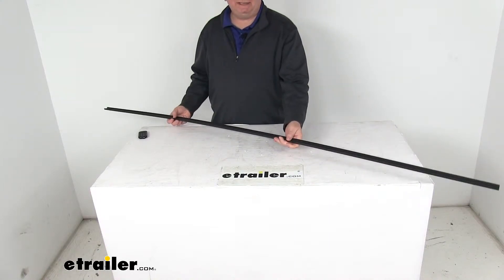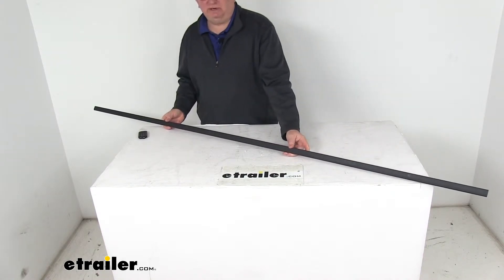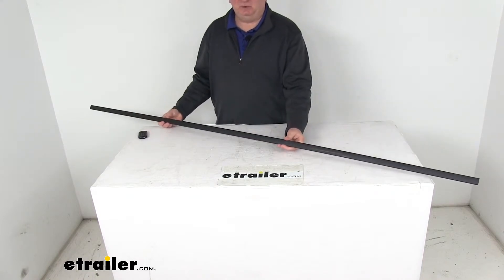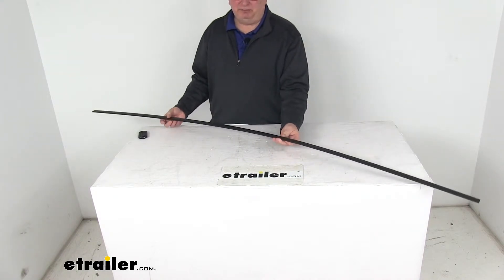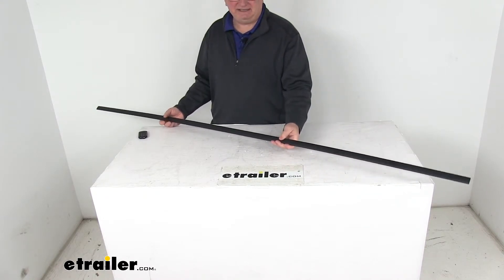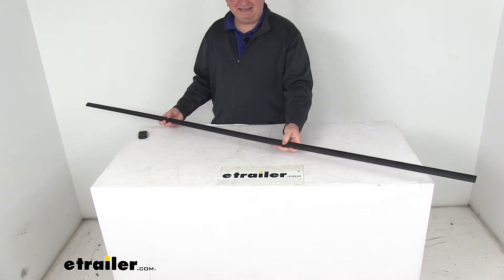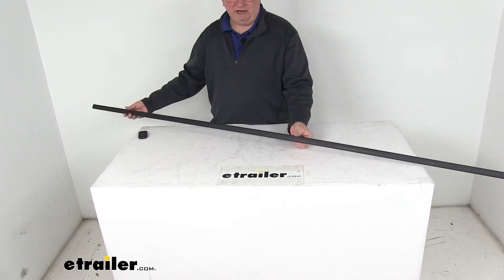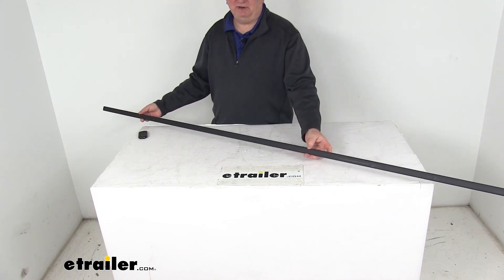etrailer | Feature Review Replacement 76" Snap Trim Screw Cover for Lippert Radius Screen Doors